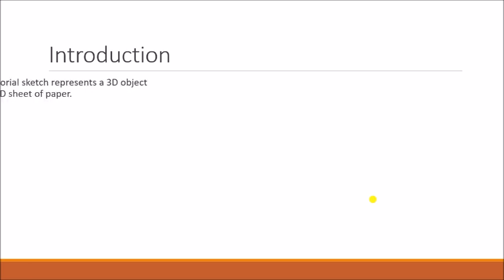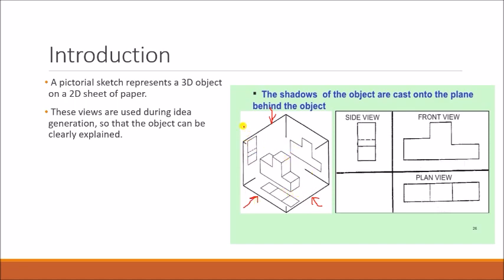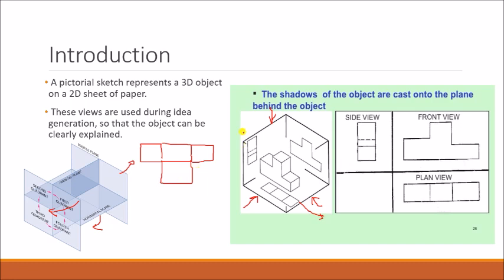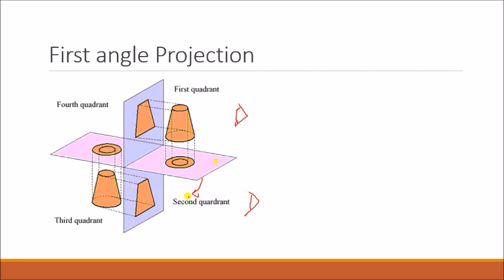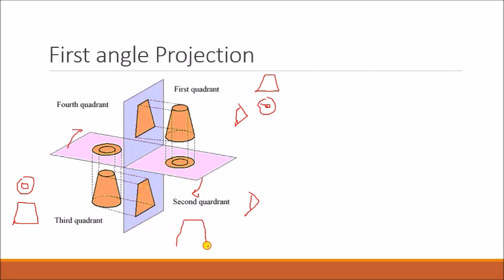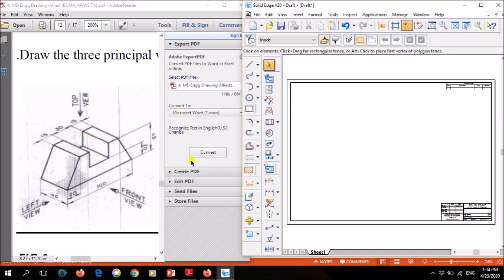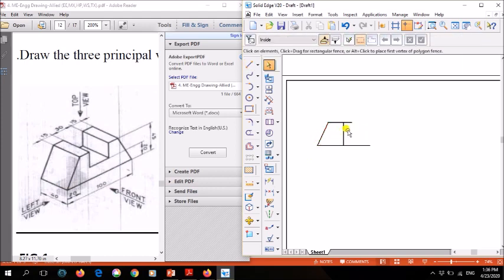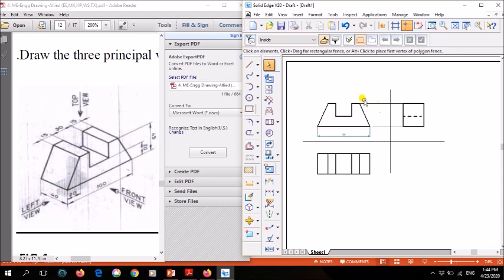Engineering drawing 3d to 2D drawing (Pictorial view to orthographic view). Part 1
Engineering drawing, pictorial view, 3D drawing, orthographic view, front view, top view, side views. In this video, you will learn about the conversion of pictorial views (3D view) to the orthographic view (2D views). You will learn how to convert 3D sketch into top view, front view and side views.